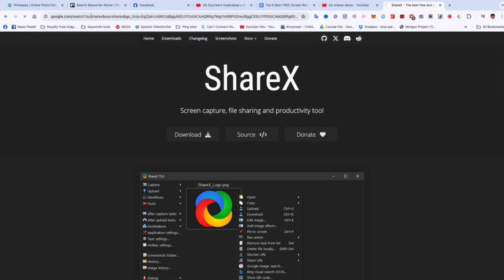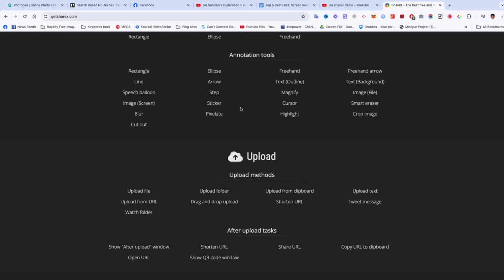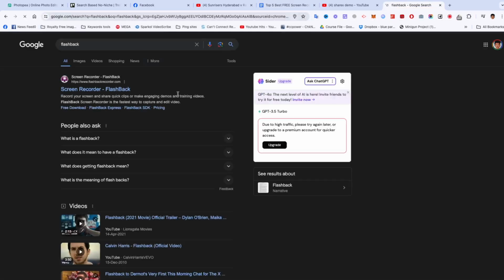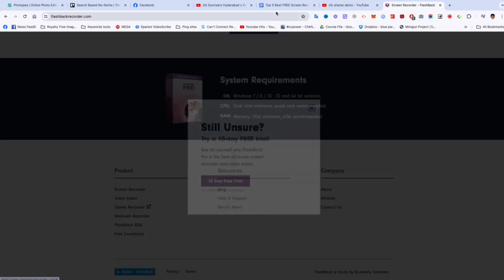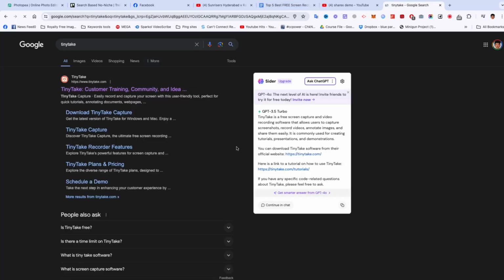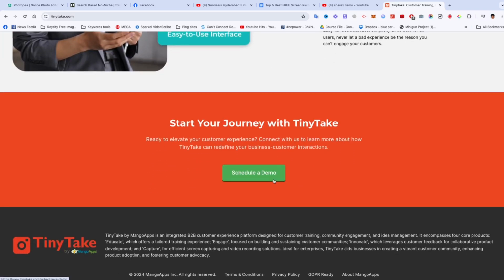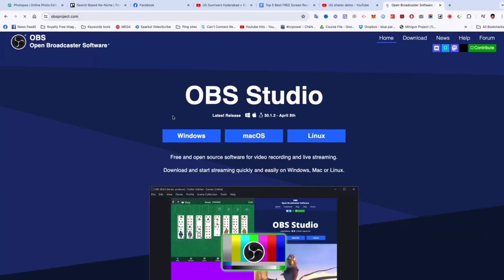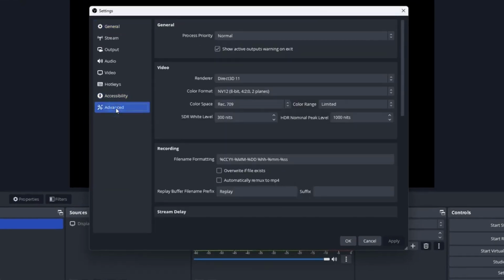4 best FREE Screen Recording Softwares (Without Watermarks) - 2024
4 best FREE Screen Recording Softwares (Without Watermarks)

Looking for the best free screen recording software without watermarks? Look no further! In this video, we'll dive into the top 4 screen recorders that are completely free and don't add any annoying watermarks to your recordings. Perfect for gamers, educators, and content creators! 🎥✨